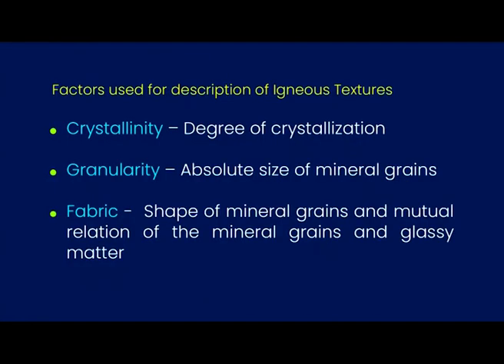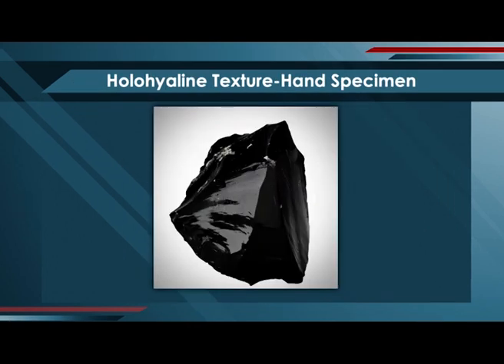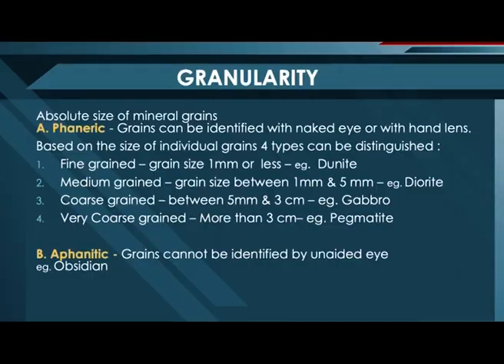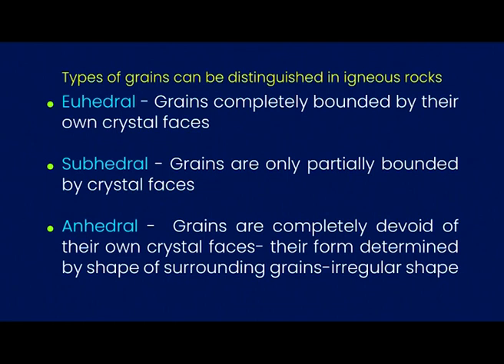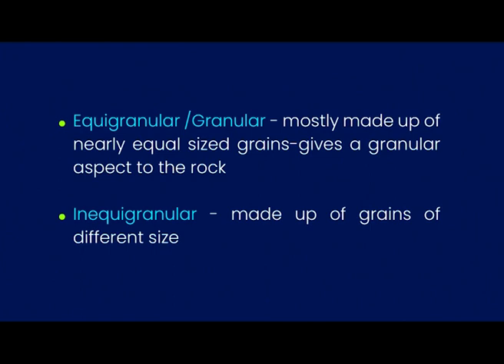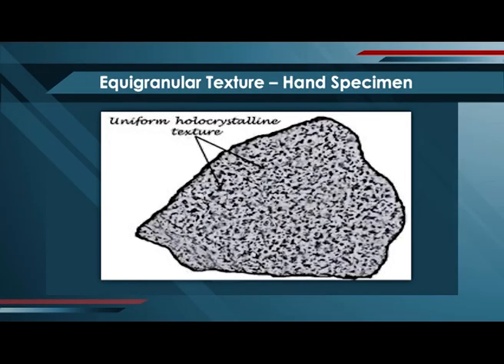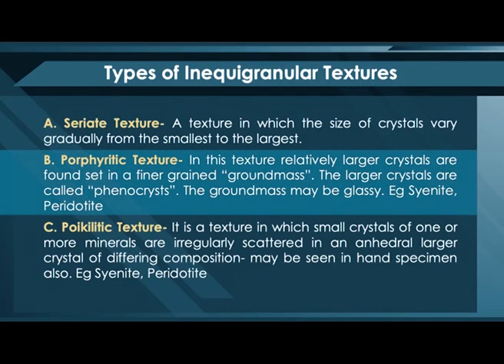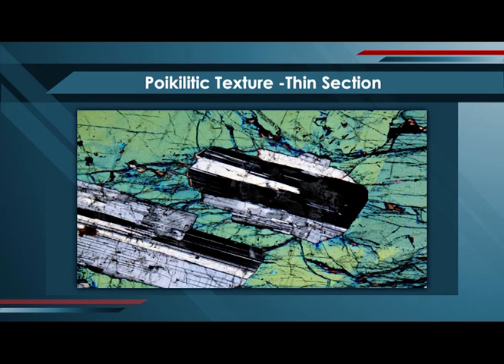TEXEROUS OF IGNEOUS ROCKS PART 1#swayamprabha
Subject : GEOLOGY
Course Name :IGNEOUS PETROLOGY